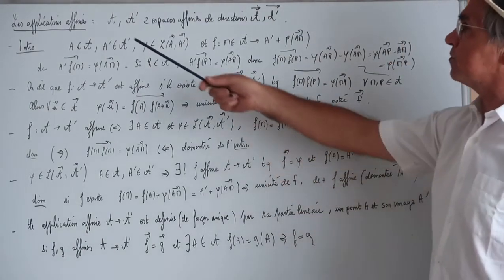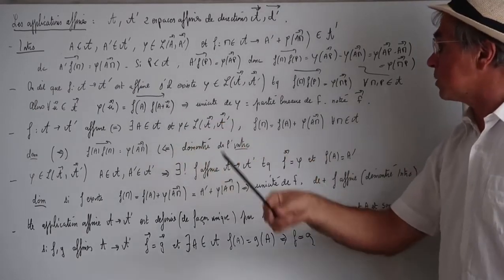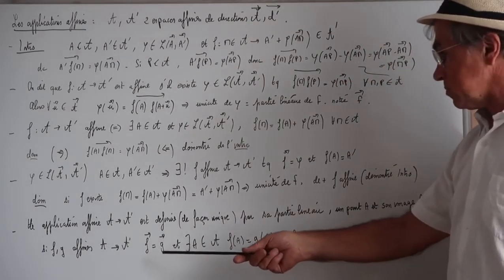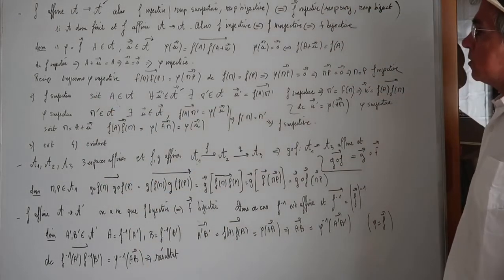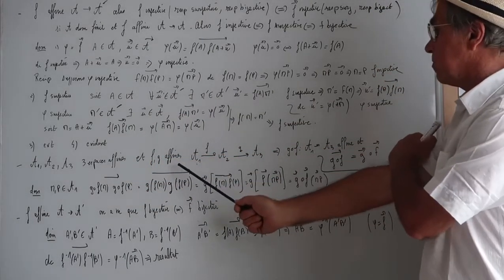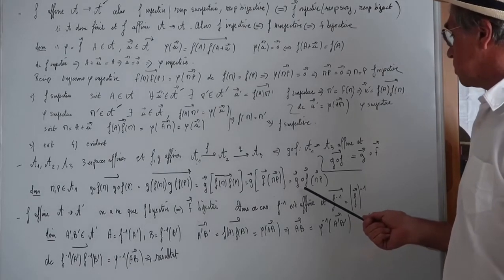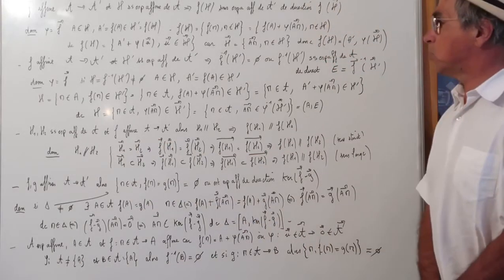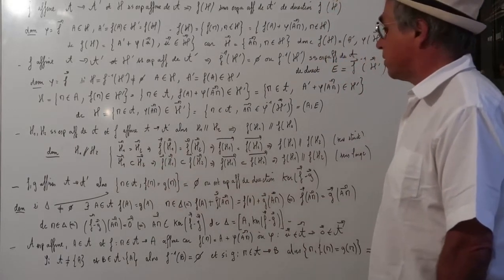CH41 Applications affines barycentre théorème fondamental homothéties translations Partie1 / 4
Applications affines, partie linéaire, composition, bijection, réciproque, Définition analytique
Conservation du barycentre, théorème fondamental de la géométrie affine
Applications semi affines, automorphismes des corps R et C, translations, homothéties, symétries centrales, groupe affine, Homothéties-translations, groupe des homohéties-translations
Les applications affines bijectives qui conservent le parallélisme, projections affines, symétries affines
Les cours de maths de Jean-Phi
Cours de Géométrie
Mathématiques. Niveau Bac +1
Cours de mathématiques
Jean-Philippe Rineau  (Pr Agrégé de Mathématiques)